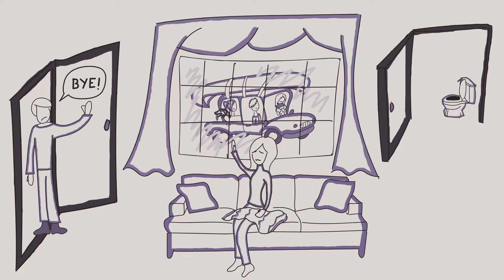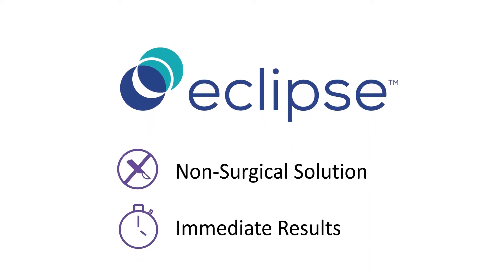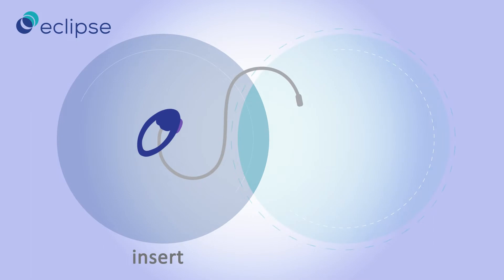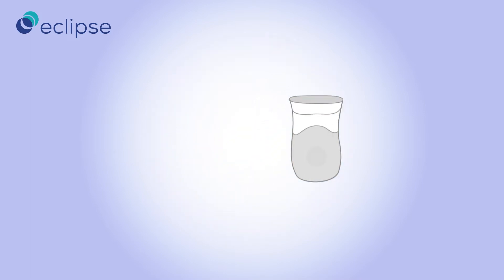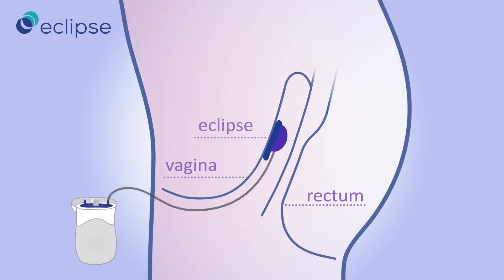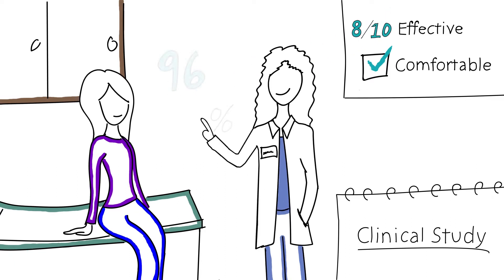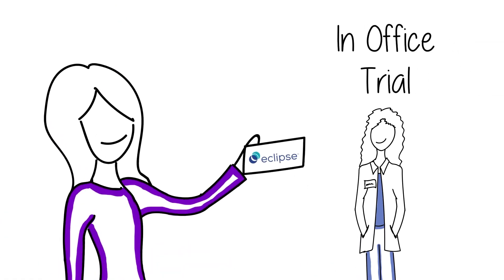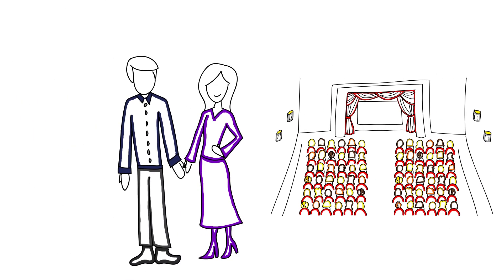The Science Behind Eclipse: How This Non-Surgical Solution Works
Discover how the Eclipse System offers hope for women facing fecal incontinence (FI), a condition more common than many realize. This non-surgical therapy delivers immediate results, empowering women to regain confidence and lead fuller lives. Learn how it works and how it might change yours or a loved one's life.